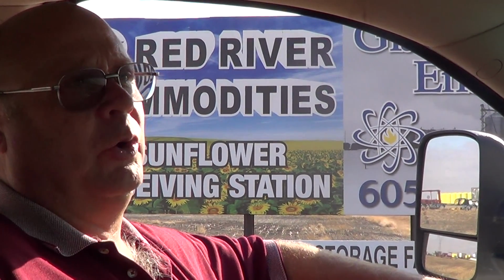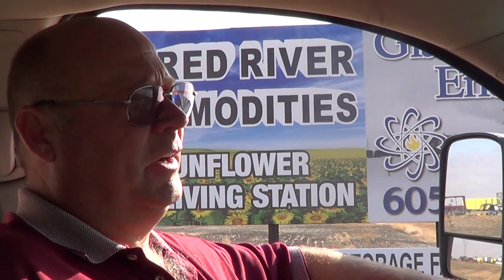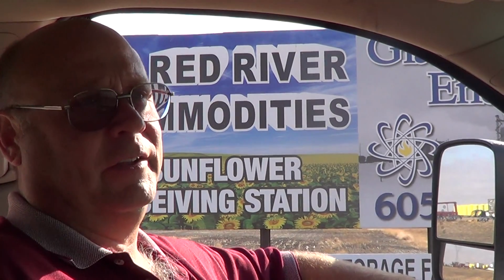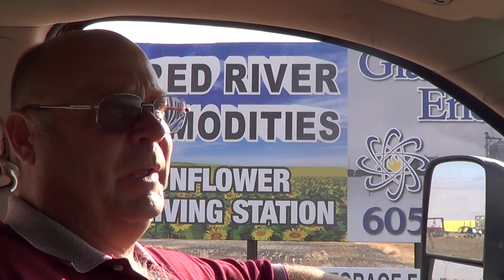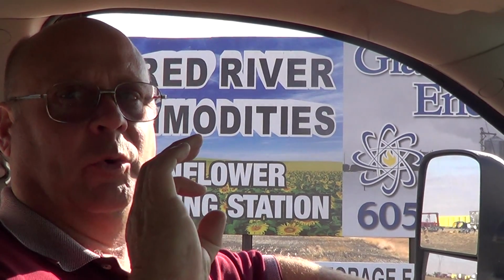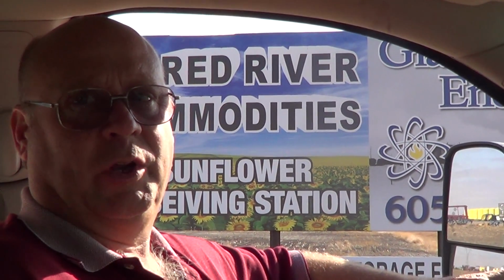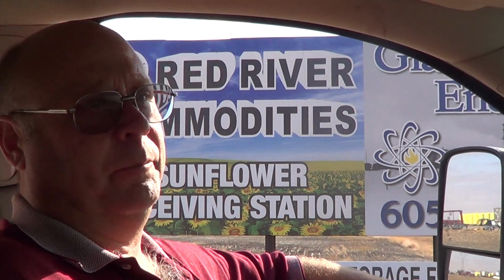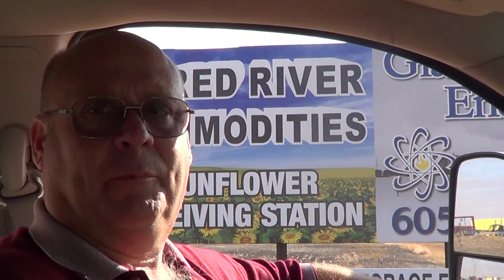2012 Testimonial Mike Rogers